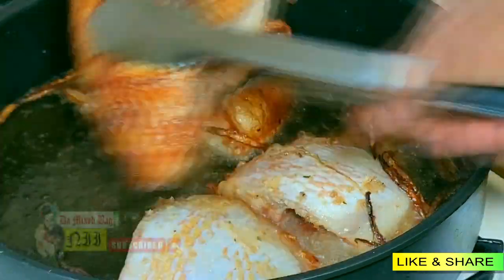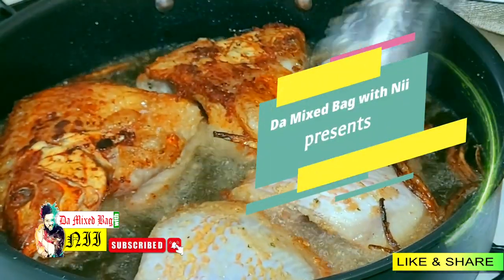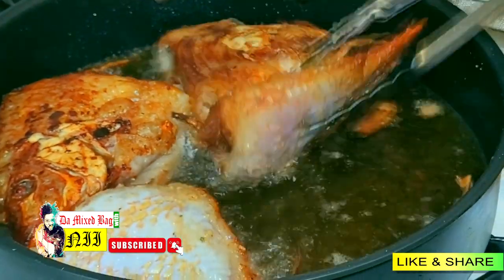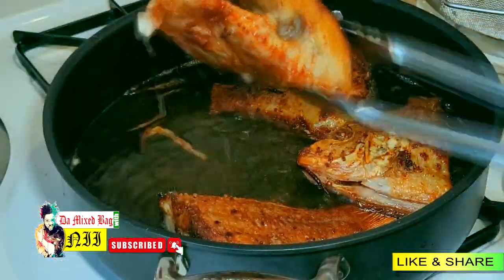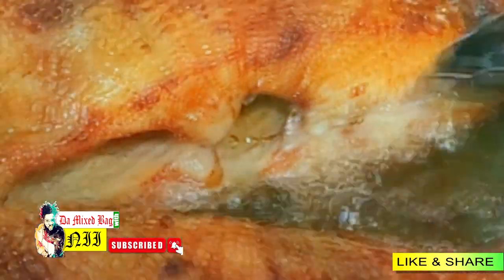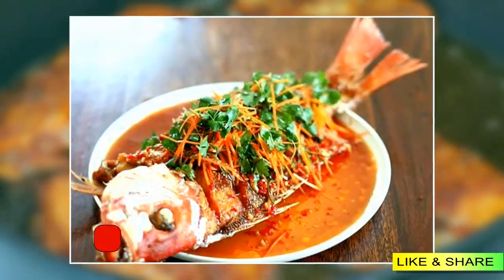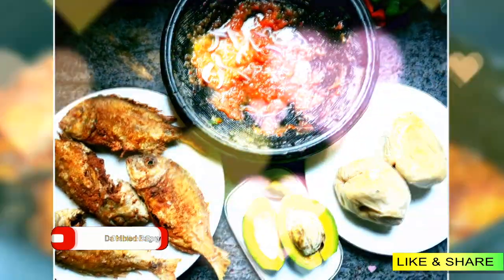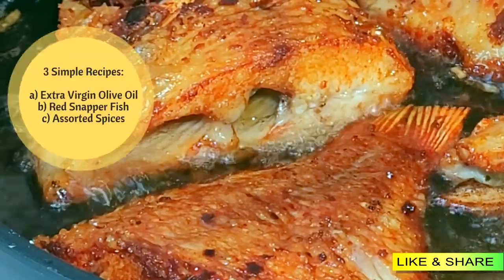RED SNAPPER TURN GOLDEN BROWN | Teaser | Made in the Crib | Yo Health Yo Wealth with NiiShidankl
We bring you new and interesting Culinary hacks to making quick meals deserts and more

Remember, you are what you eat. Eat healthy, you act n feel right. Eat junk...